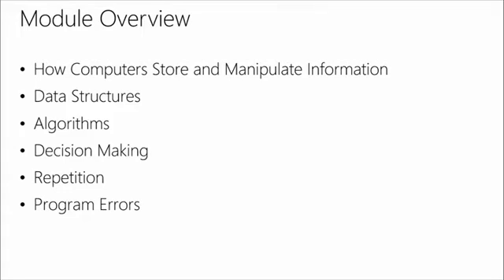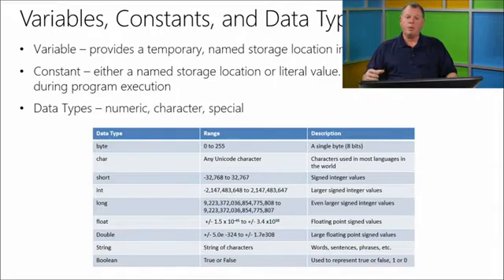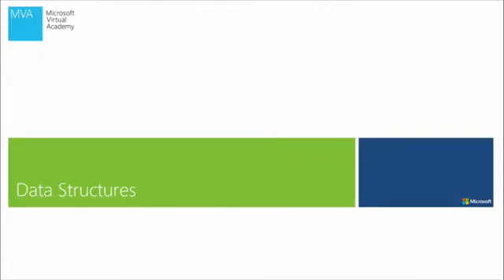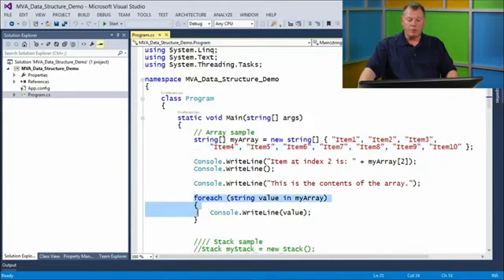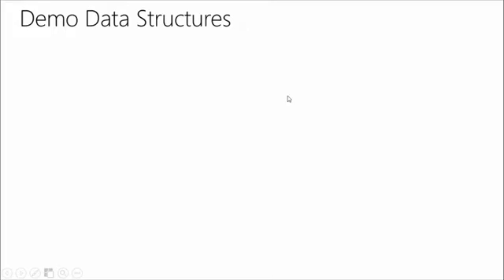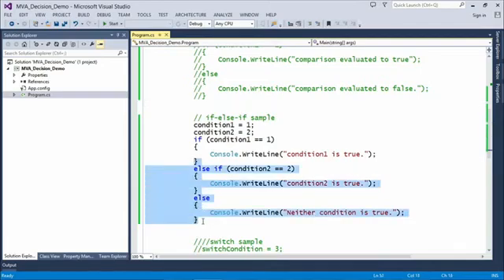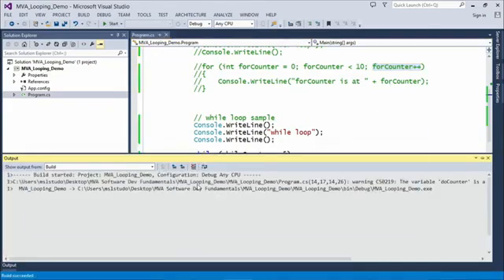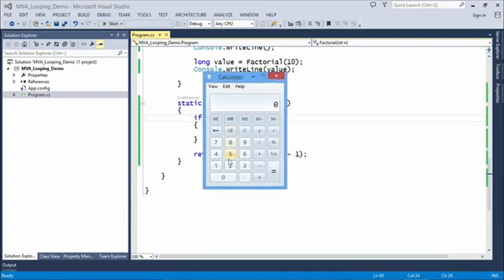Software Development Fundamentals - MTA - 2